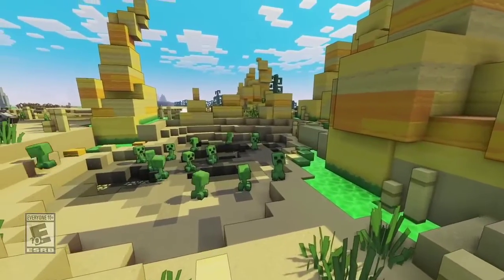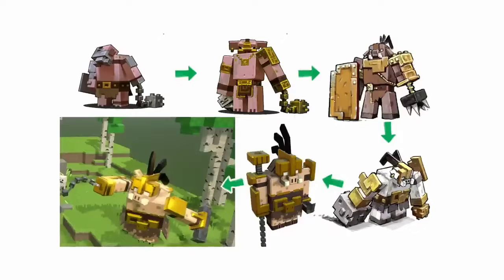MINECRAFT LEGENDS - Classic Mobs And New Friends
☆ Vai Comprar Forza Horizon 5 Mídia Física Edição Limitada na Amazon?

☆ Vai Comprar na Amazon?
☆ Xbox Séries S
☆ Controle Séries
☆ Produtos Diversos